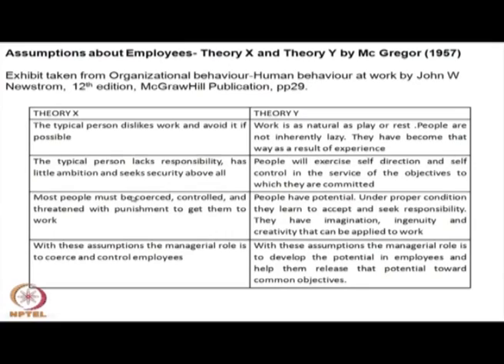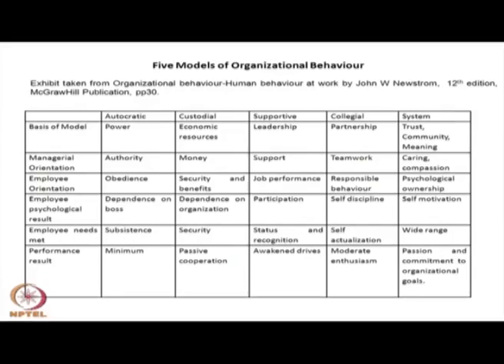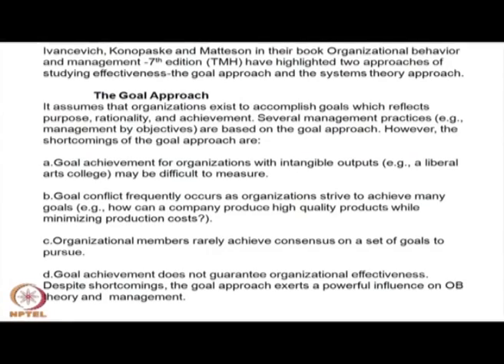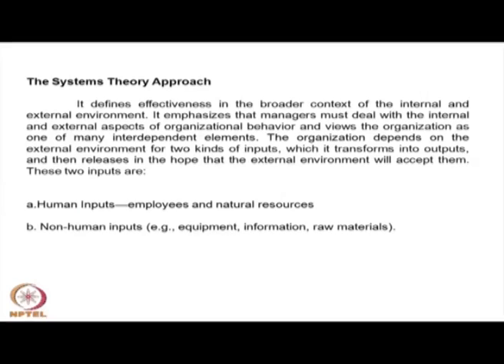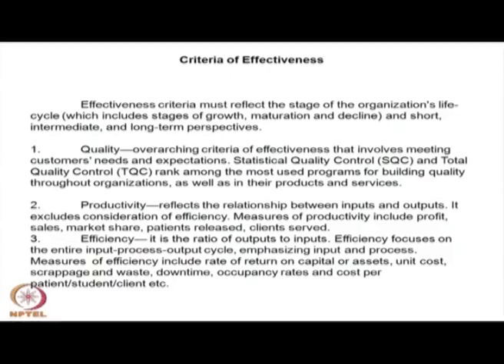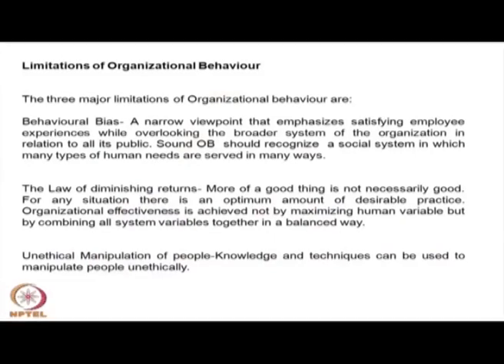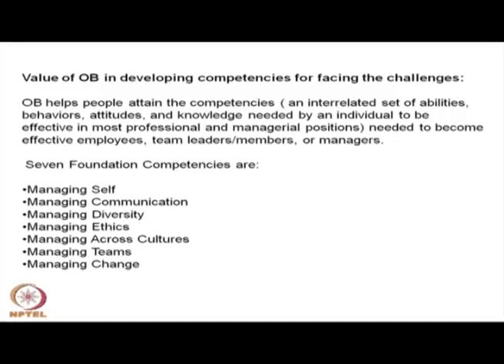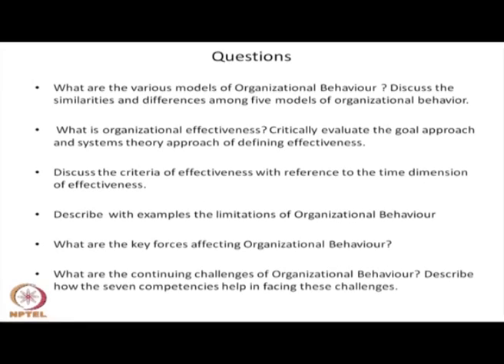Effectiveness in Organizations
Subject: Management
Course: Organizational Behaviour